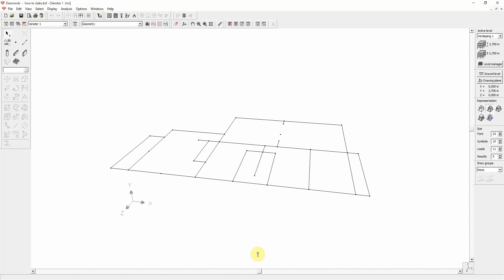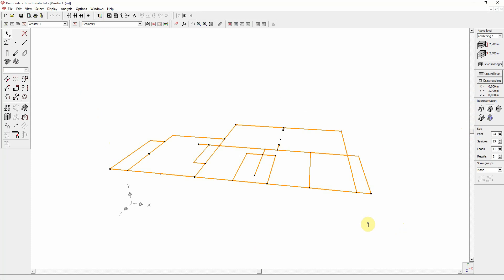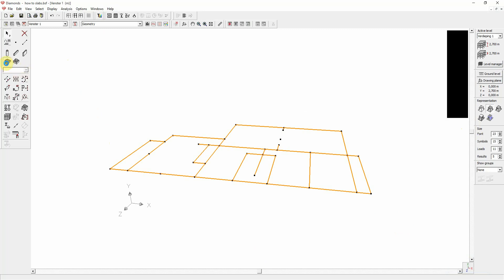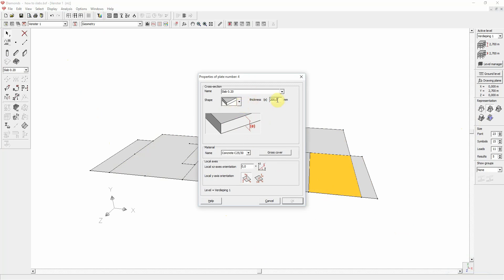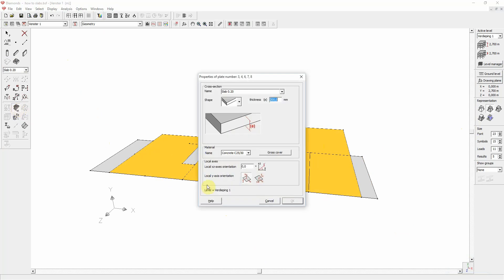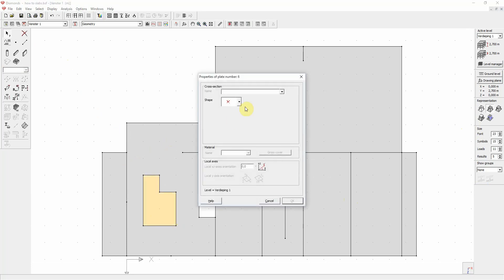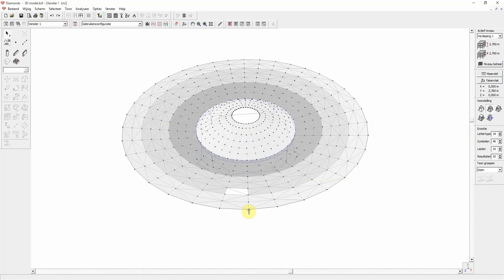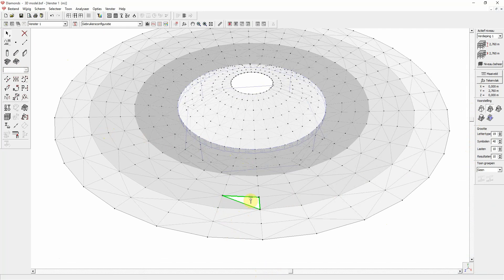How to create slabs and plates in Diamonds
Watch this short video to learn how to create slabs and plates in Diamonds.